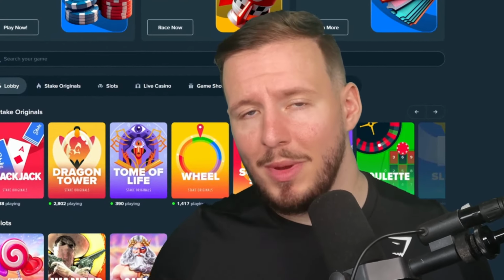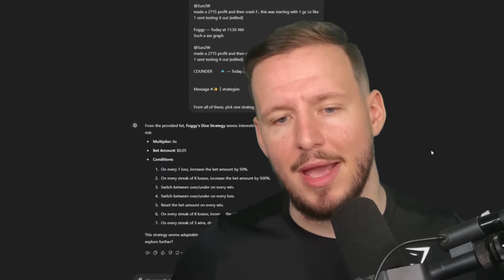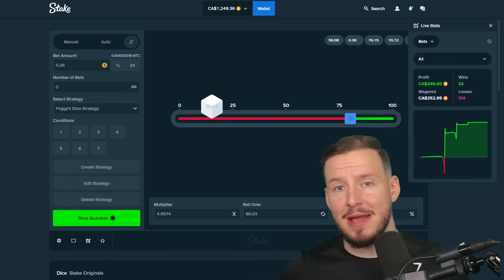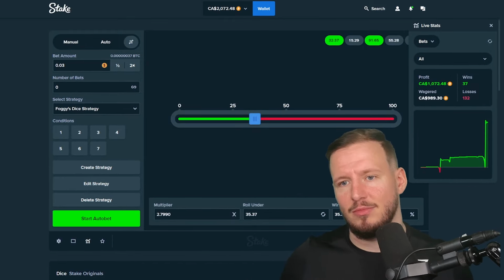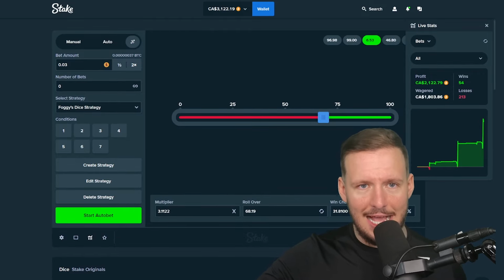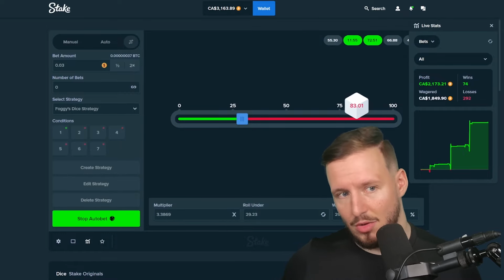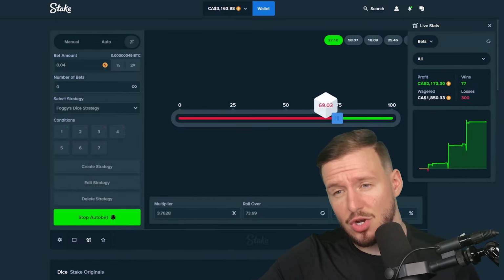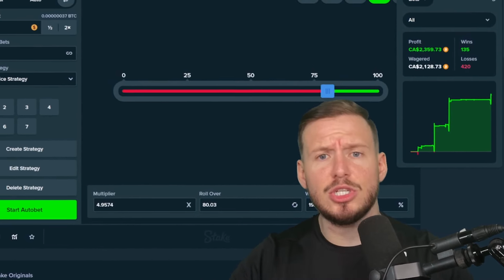I USED CHATGPT'S DICE STRATEGY AND WON HUGE! (Stake)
I sent chatgpt a list of fan strategies from my discord and asked it to give me the best one and it ended up being insane.. can't believe this happpened!

💎 Code "GreenVenom'" on Stake for FREE $14.00 RELOAD BONUS, $5000 Wager Competition, VIP Rewards & More!